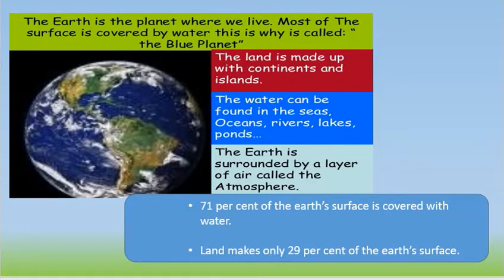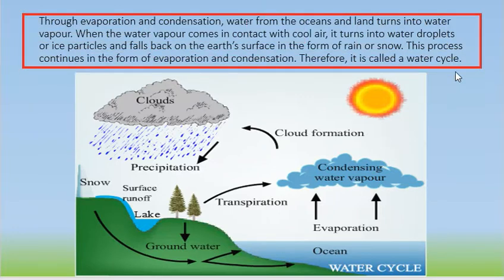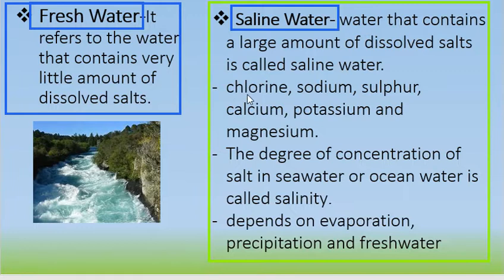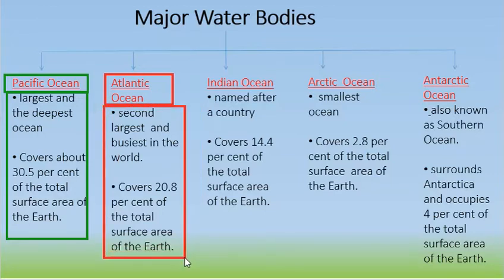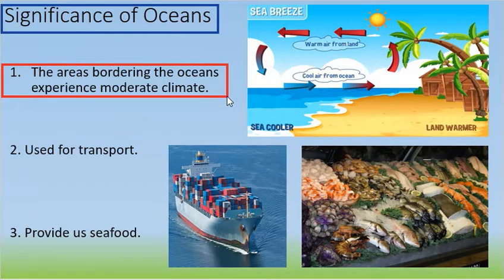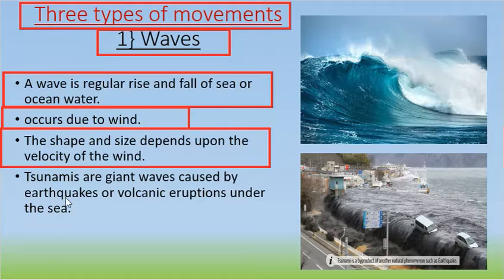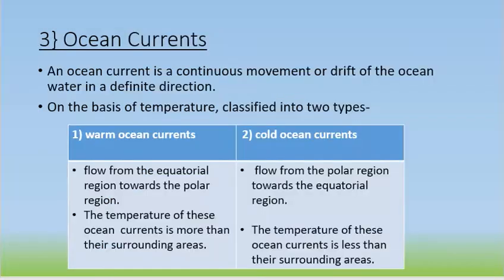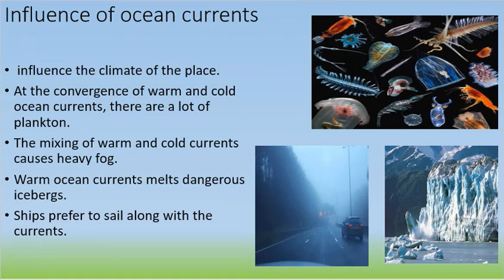NCERT Class 7 Geography Chapter 5: Water | By Sneha Lokesh | English | CBSE